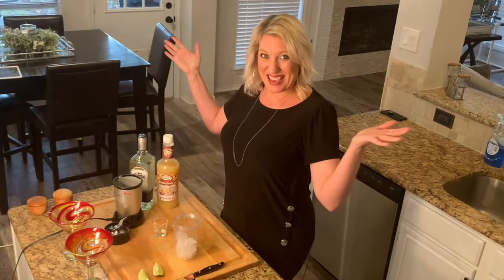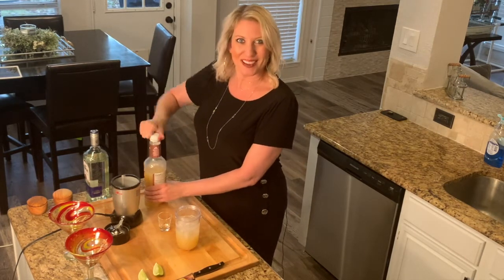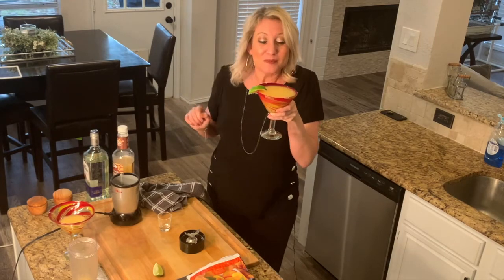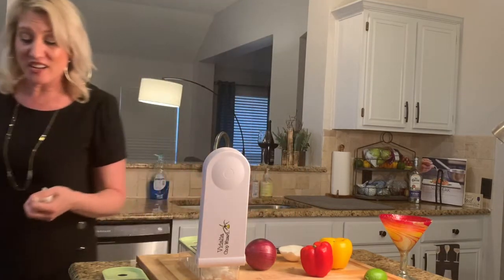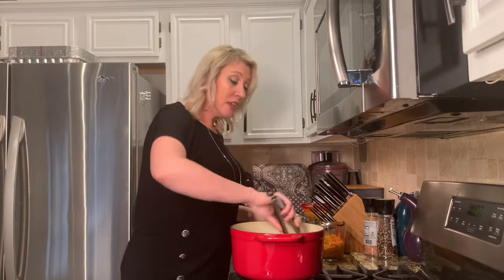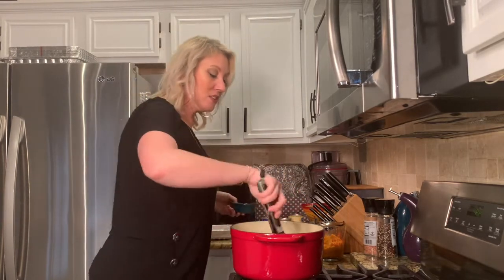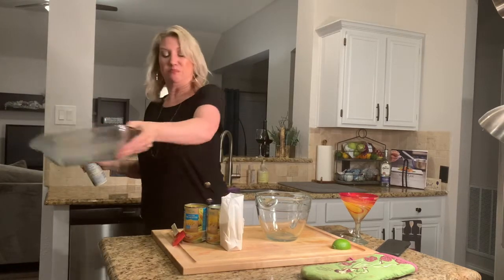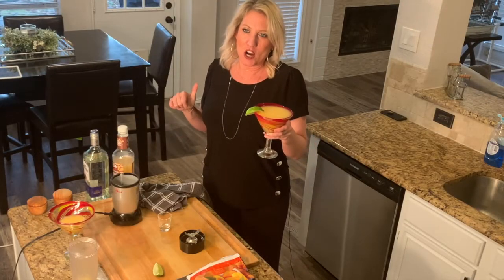Saturday Dinners with Ang, S3E6: "It's chilly, so, how about some chili?"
Pumpkin Turkey Chili

Chop 1 onion and 2 peppers (color of your choice) sauté with 1 clove of garlic. Add 1 lb turkey burger and brown. Add 1.5TBLS of chili powder and 1/2 TBLS of cumin with a pinch of salt and pepper. Add in 2 cups Pumpkin purée, 1 can black beans, 1 can of corn and 2 cans of rotel. Simmer on stove top for 30 minutes to 1 hour or cook on low in crock pot. Serve with your favorite chili toppings

Corn casserole

Mix together 1 8oz package of Jiffy corn bread mix with 1 can sweet corn, 1 can cream corn, 1 cup sour cream and 1 stick of melted butter. Bake for 45-50 minutes in an 8x8 pan at 350 degrees.

Wine: 2016 Petit Sirah by One Hope